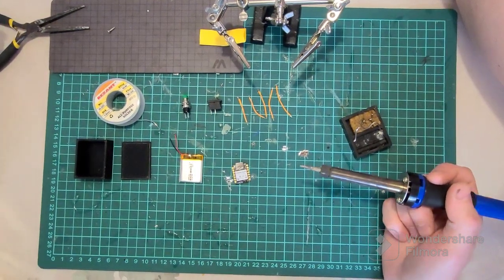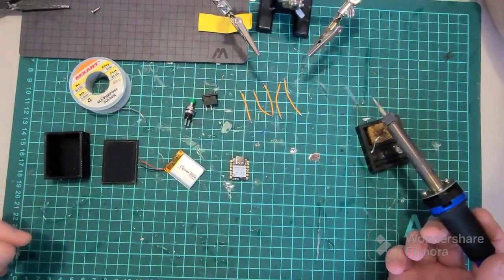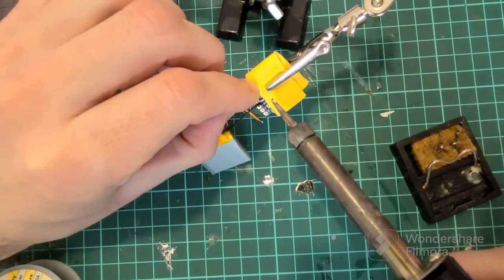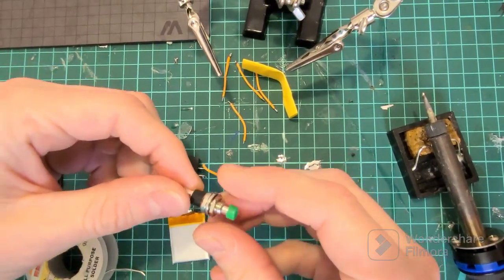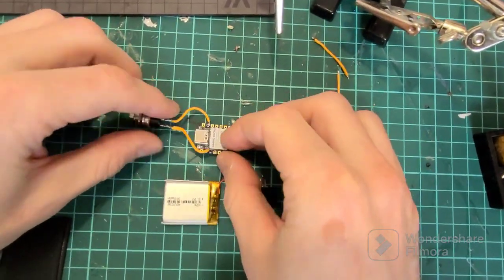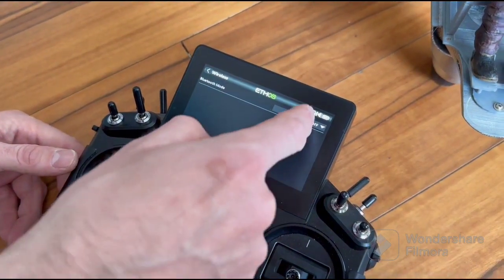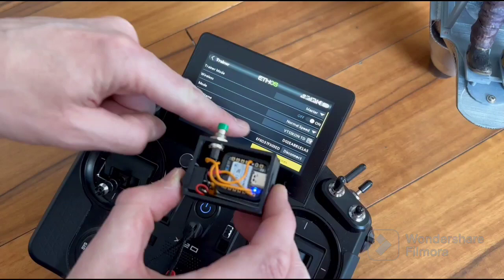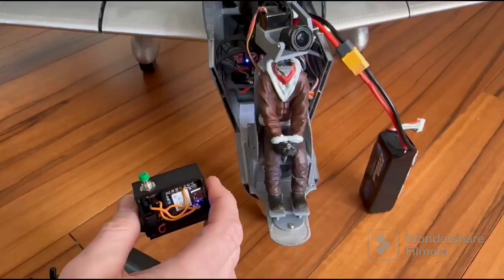Wireless headtracker from XIAO BLE SENCE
In this video I'll show you how to solder a wireless headtracker from xiao ble sense by @ysoldak project.  The process of flashing the board is described in detail
You have to download the latest firmware file from the link and copy it to the board.  Please note that immediately after copying the file, the board will reboot itself.  This is fine!